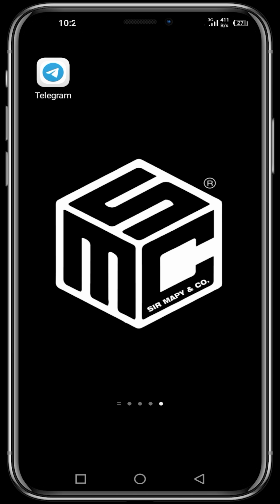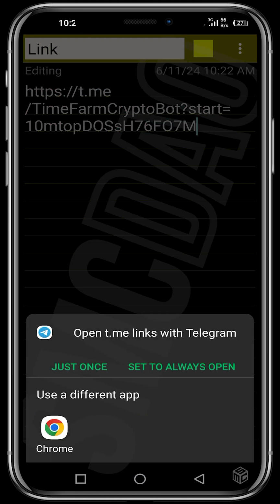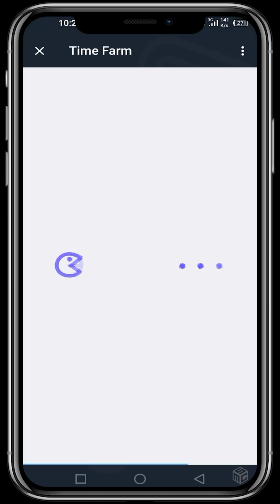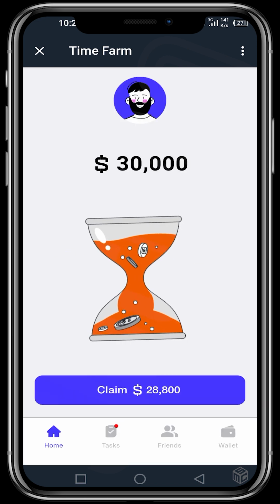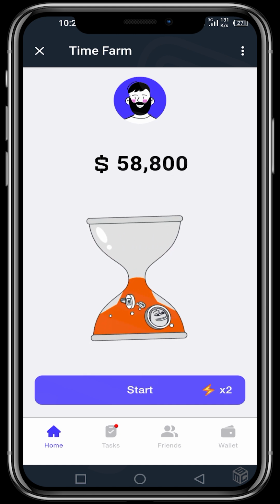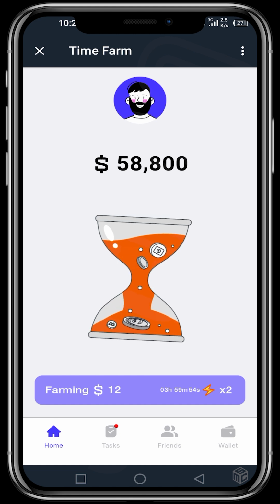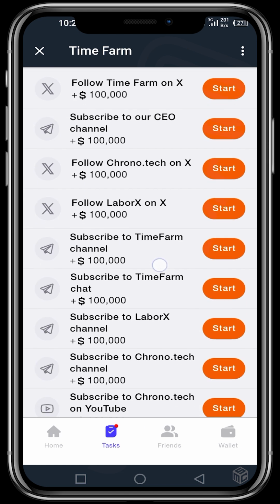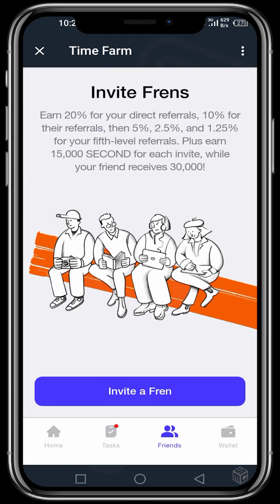How to Register and Navigate Time Farm Telegram App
WikiCat Contract Address (CA):
0x6ec90334d89dbdc89e08a133271be3d104128edb

Video Summary:

(0:00 - 0:08): Introduction to the tutorial.
(0:08 - 0:17): Request to support the channel by purchasing the educational token.
(0:23 - 0:46): Overview of Time Farm Telegram mining app and its cloud mining functionality.
(0:46 - 0:51): Importance of researching cloud mining providers; Time Farm has reputable partnerships.
(0:59 - 1:04): Aim to earn enough tokens before the launch.
(1:04 - 1:11): Getting started on the Time Farm app through a referral link.
(1:23 - 1:30): Accessing the cloud mining provider.
(1:38 - 1:43): Initial research indicates Time Farm mining is meaningful.
(1:43 - 1:48): Starting the mining process and claiming tokens.
(1:48 - 1:57): Need to claim every 4 hours.
(2:03 - 2:10): Completing tasks to earn more tokens.
(2:10 - 2:26): Following social media activities to earn additional rewards.
(2:26 - 2:37): Referring friends for referral bonuses.
(2:43 - 2:54): Encouragement to mine, claim, and refer.
(2:54 - 3:02): Invitation to ask questions, like, subscribe, and turn on notifications for more content.